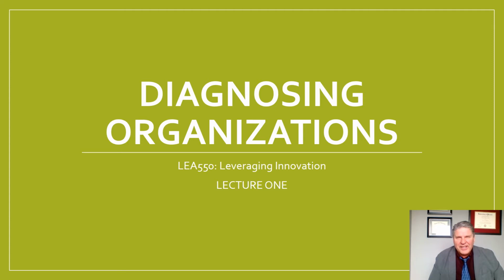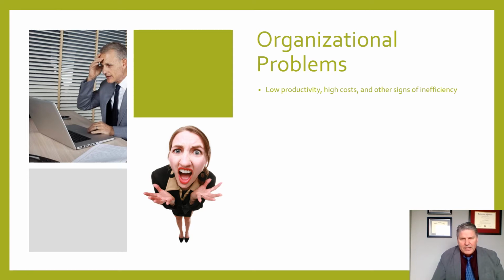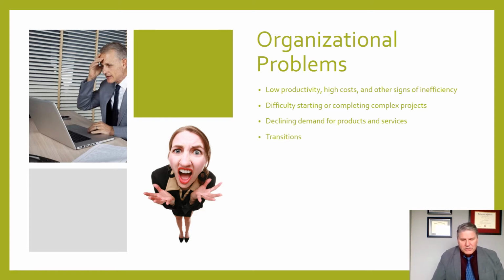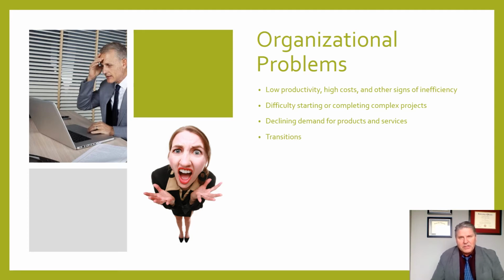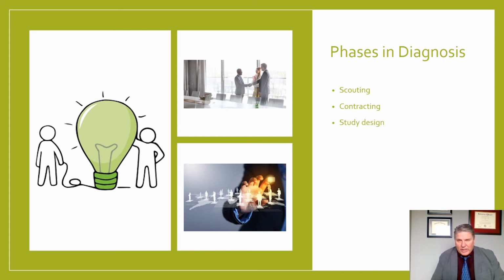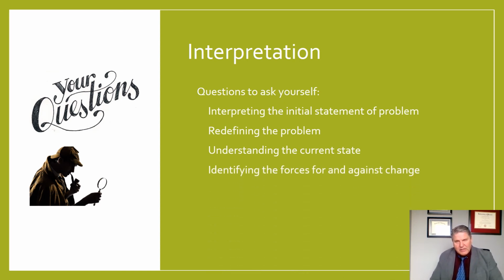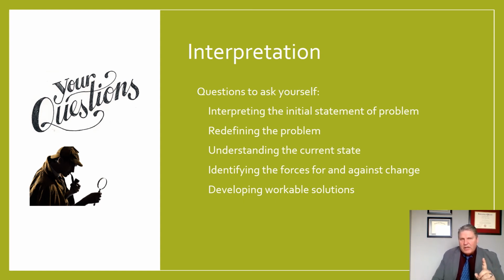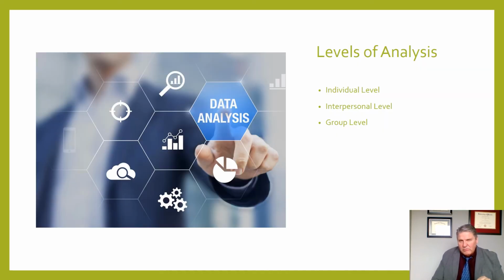Diagnosing Organizations PowerPoint Lesson One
Organizational Diagnosis Lecture One